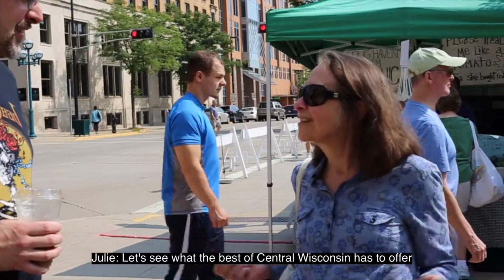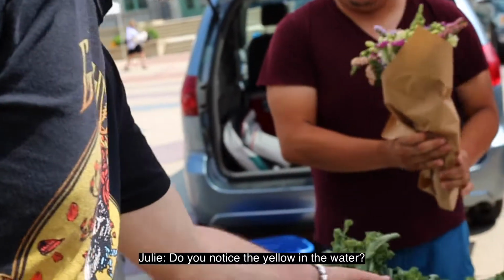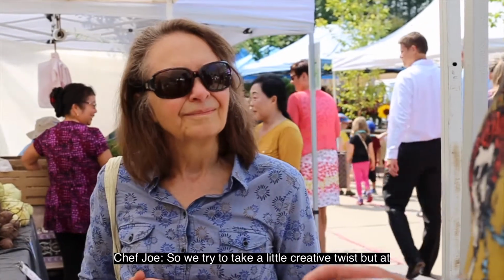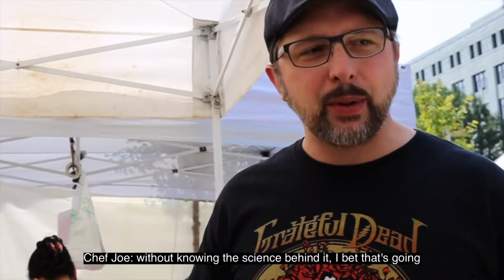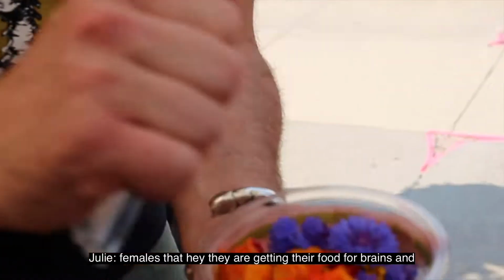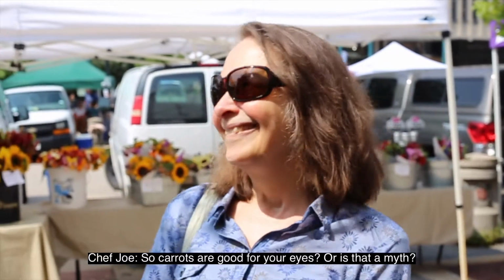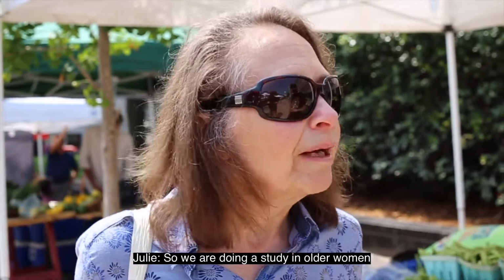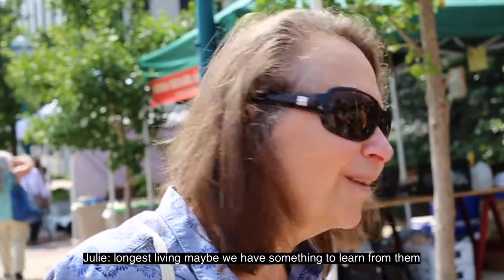Spirit of Aging // Delicious Dining at the Farmers Market